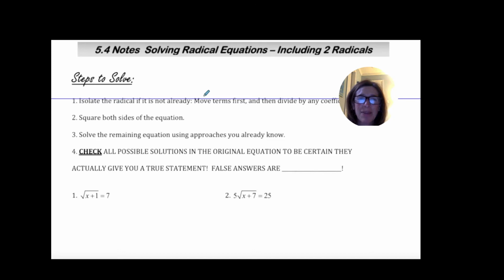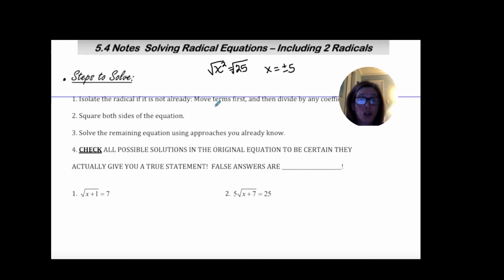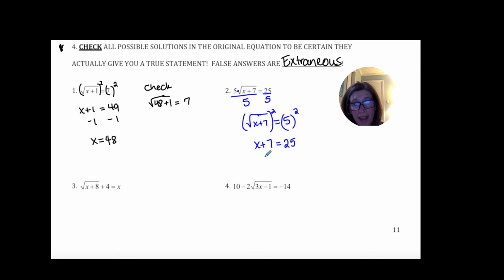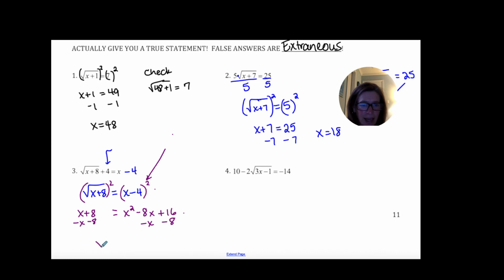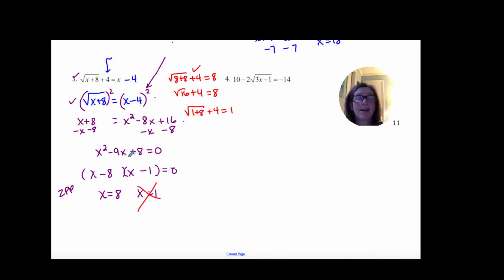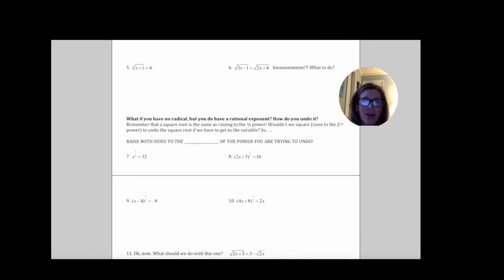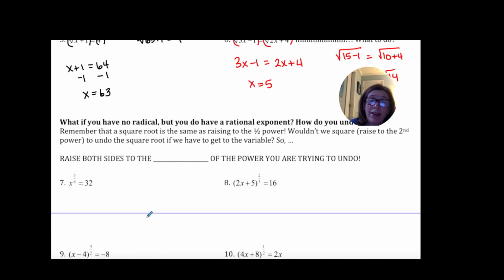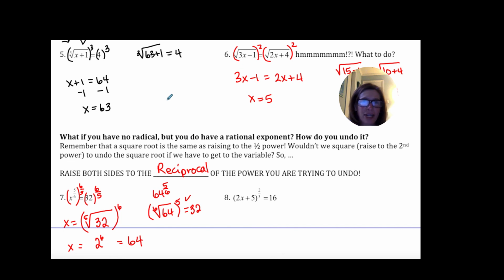Coach Fred's Algebra 2 ~ Equations with Radicals